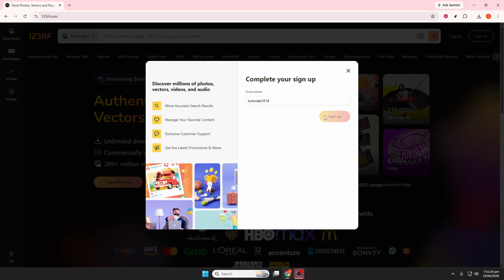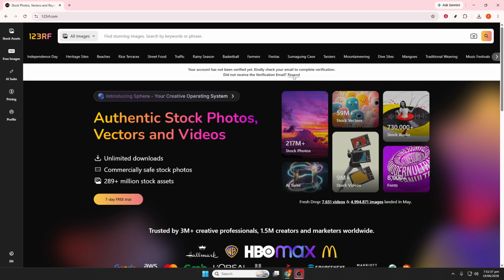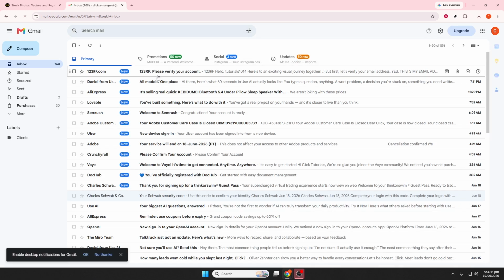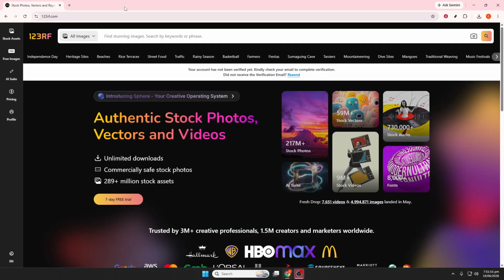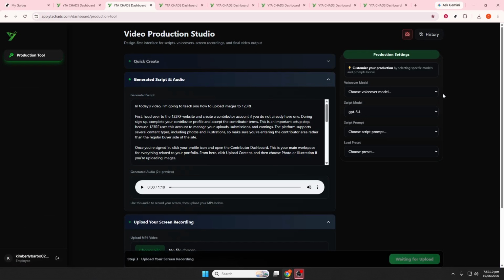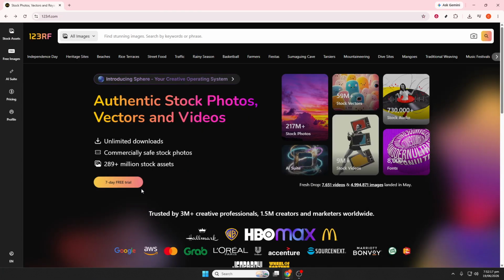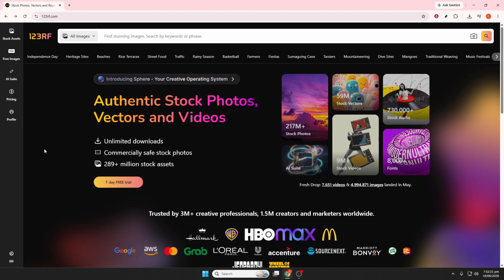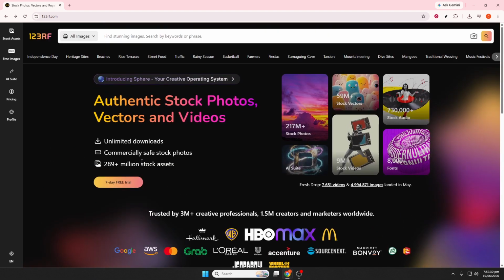How To Upload Images To 123RF 2026 Tutorial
📸🚀 Want to start selling your photos, illustrations, or AI-generated images on 123RF? In this 2026 step-by-step tutorial, I'll show you exactly how to upload images to 123RF, add titles and keywords, submit your files for review, and optimize your content for better visibility and sales.

Whether you're a photographer, graphic designer, AI artist, or stock content creator, 123RF offers an excellent platform to monetize your creative work and generate passive income online.

✅ In This Video:
• How to create a 123RF contributor account
• How to upload images to 123RF
• Adding titles, descriptions, and keywords
• Submitting images for approval
• Best practices for stock image success
• Common mistakes to avoid
• Tips to increase downloads and earnings

This beginner-friendly guide is perfect for anyone looking to become a stock image contributor and earn money from their creative content.

💡 By the end of this tutorial, you'll know exactly how to upload and submit images to 123RF like a professional contributor.